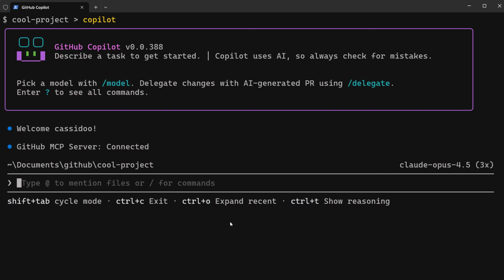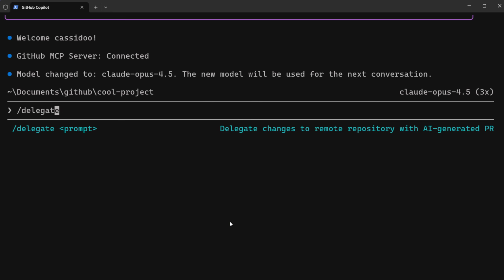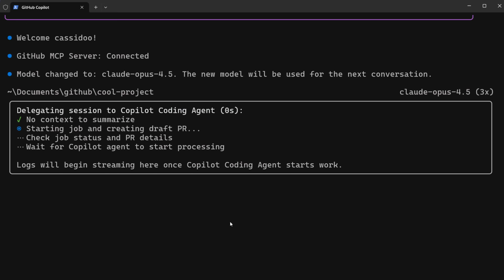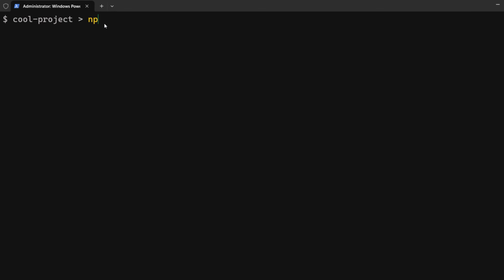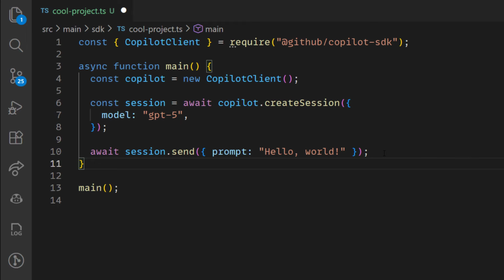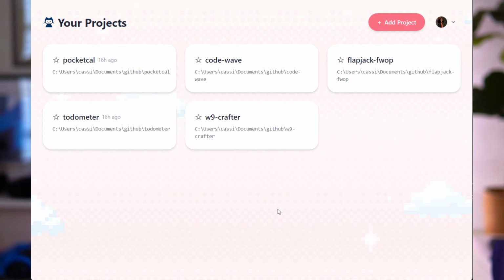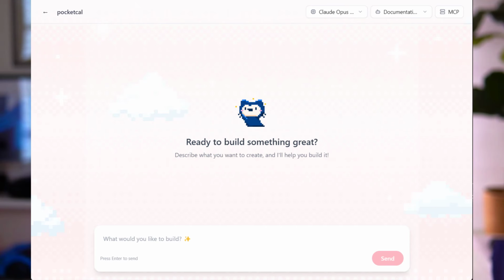The GitHub Copilot SDK is out!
I'm really excited to share that the GitHub Copilot SDK is out!

I've built some small things for it so far, but there's a lot of power under the hood.